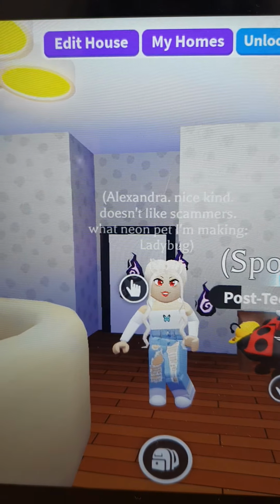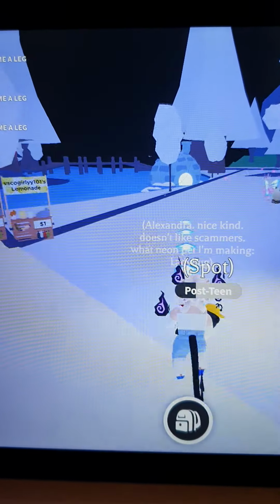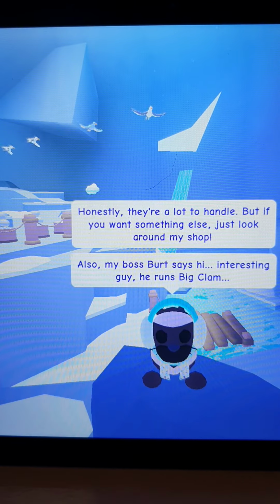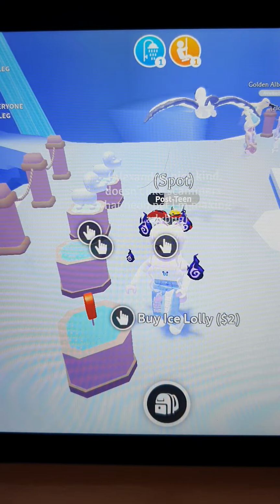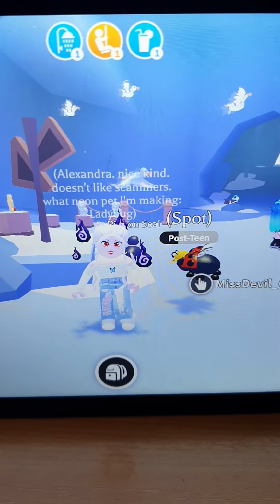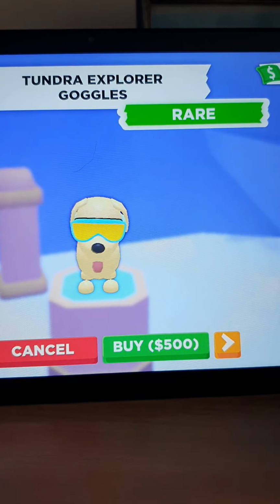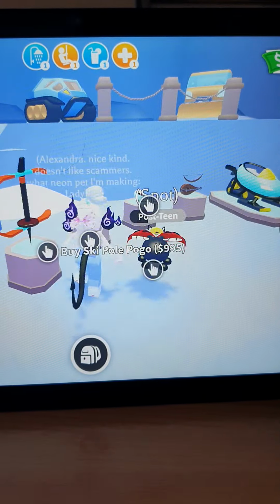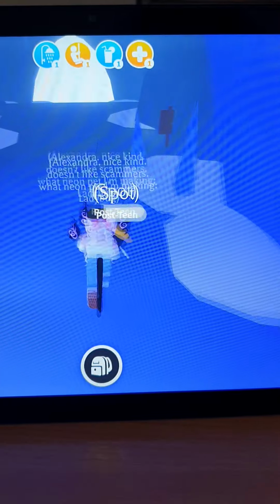New Snow update! ❄️| Adopt me |Roblox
what's new:

1. New pets: Albatross, Golden albatross, Diamond Albatross, Ribbon Seal.

2. new Pet accessories: Snowflake earrings, Snowflake badge, cosy snow hat, snow cloud wings, fluffy earmuffs, cosy snow scarf, tundra Explorer goggles.

3. new Toys: ice grapple, snow balloon, Snowflake throwing Disc, ski pole pogo, Snowman plushie friend, tundra violin.

4. New Stroller: snow mobile Stroller.

5. new vehicles: snow plow, tundra exploration machine.
6. new food: ice lolly